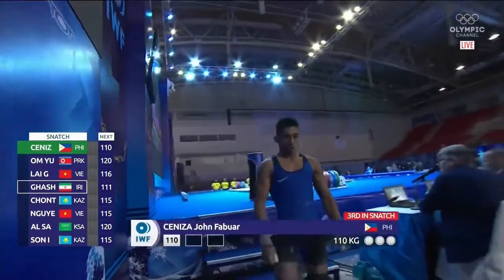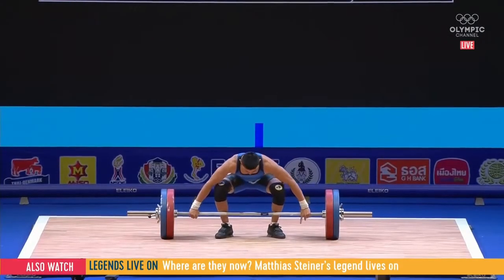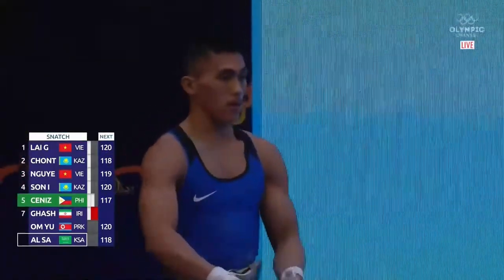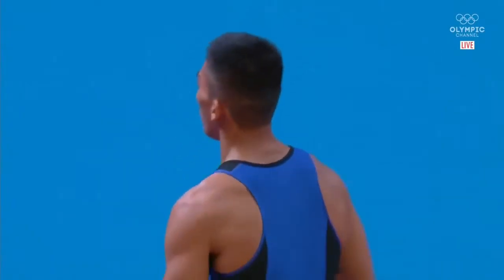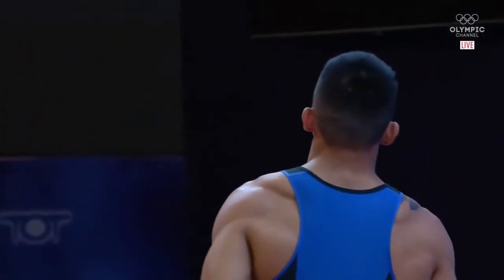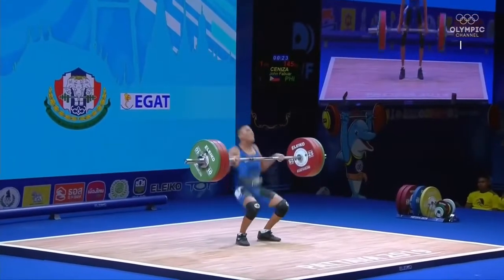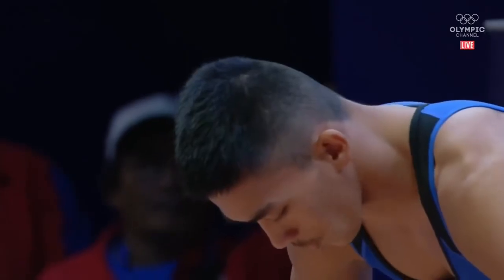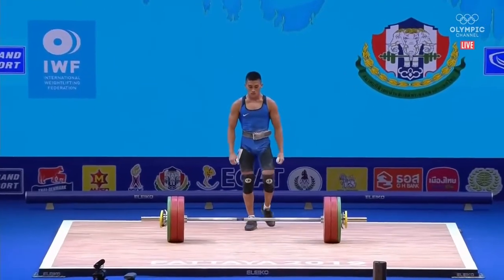John Ceniza (PHI)– 262kg 6th Place – 2019 World Weightlifting Championships – Men's 55 kg